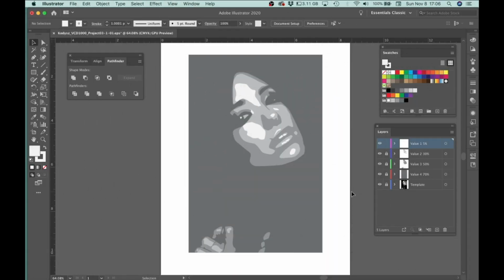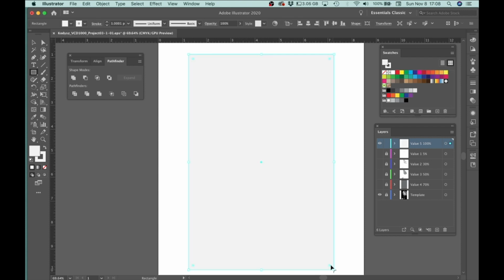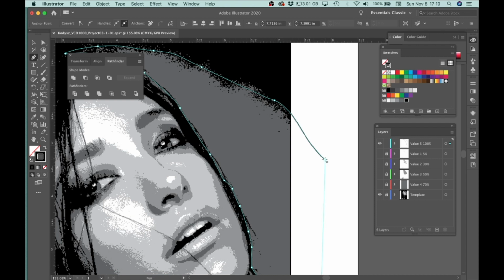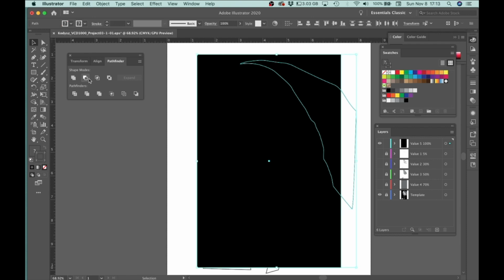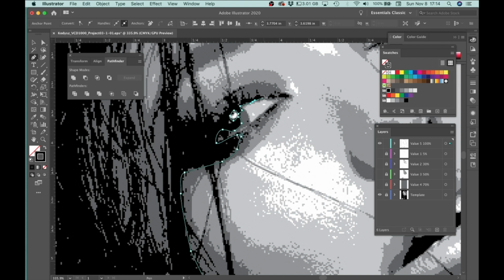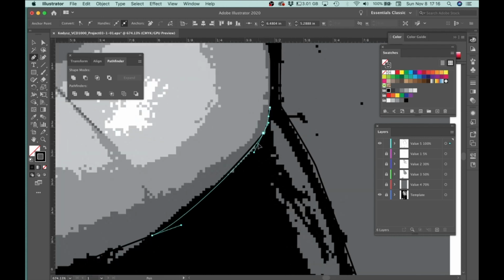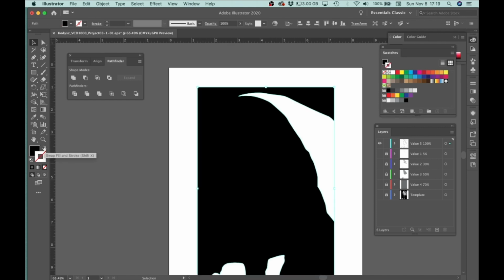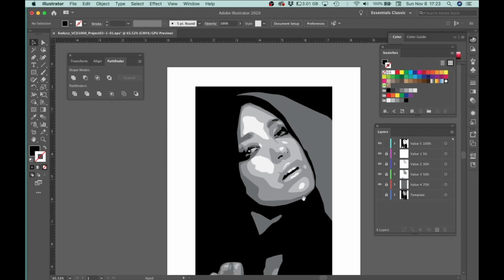08 - Project 3: Value - Even More Paths and Fills